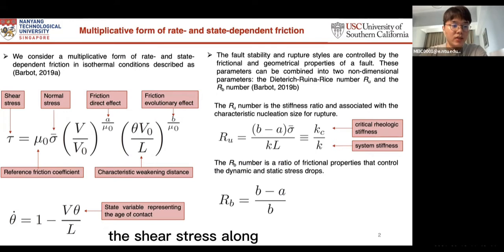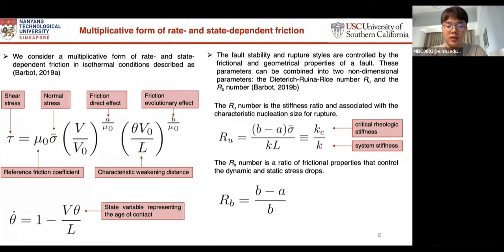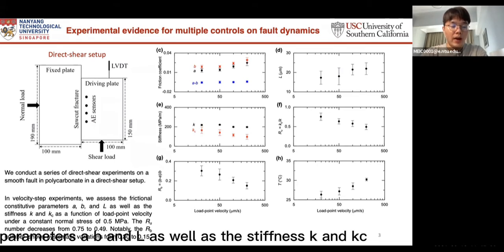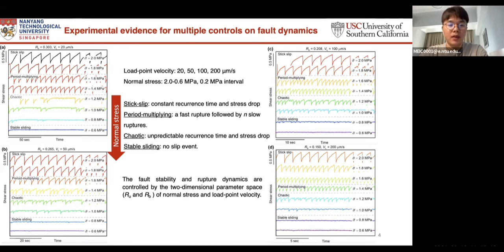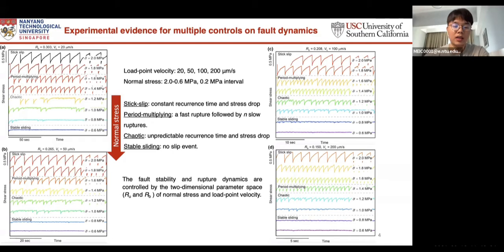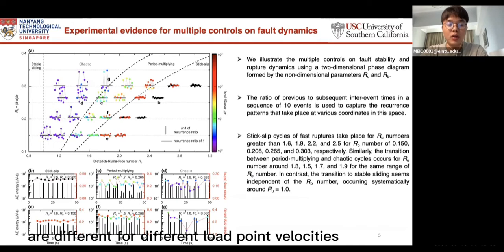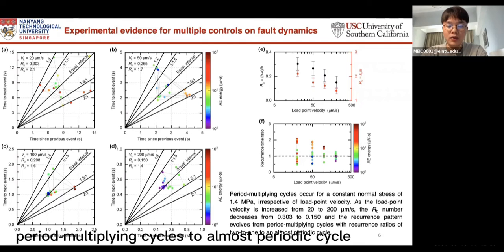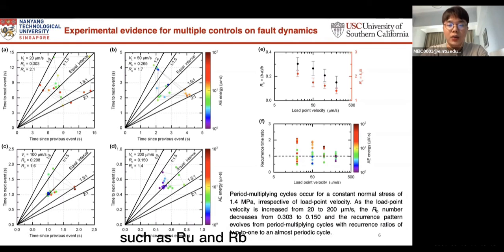Laboratory investigation of multiple controls on fault stability and rupture dynamics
Full presentation for SCEC 2021